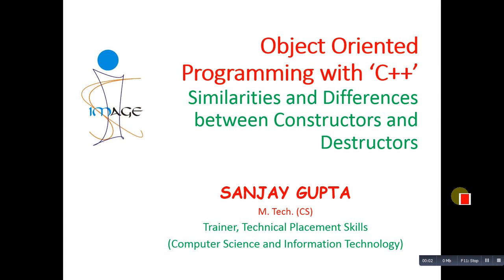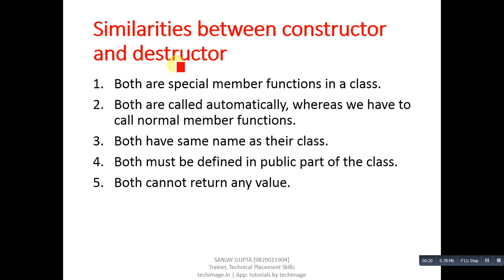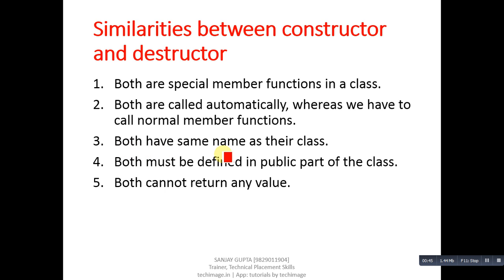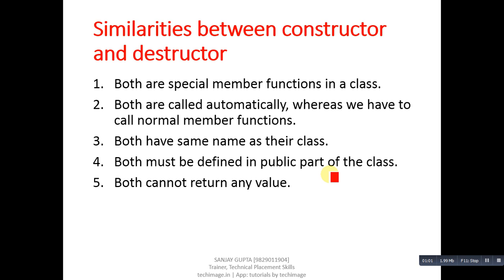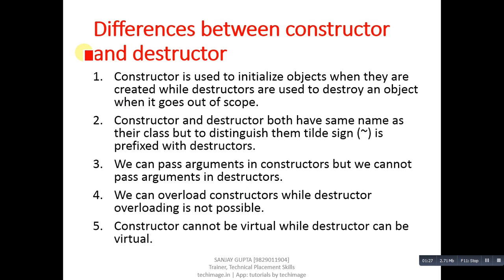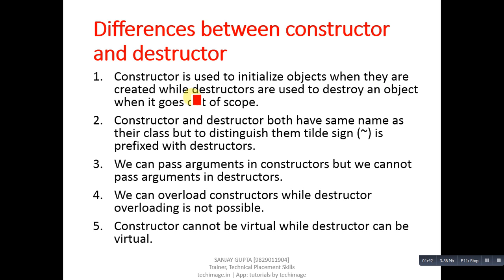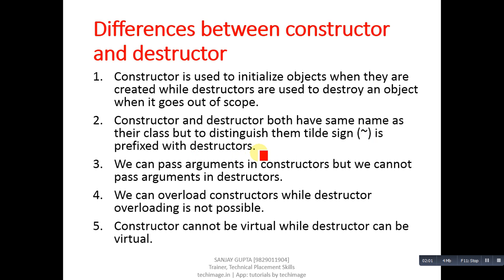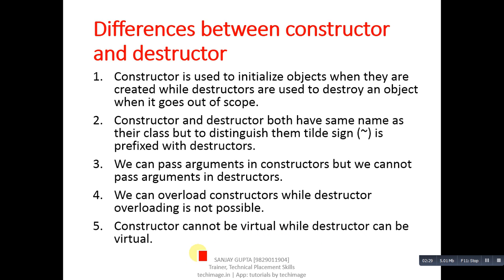21 C++ Similarities & Differences b/w Constructor & Destructor - Learn Programming by Sanjay Gupta